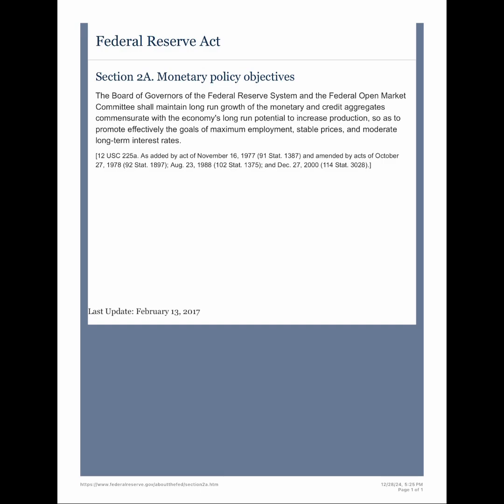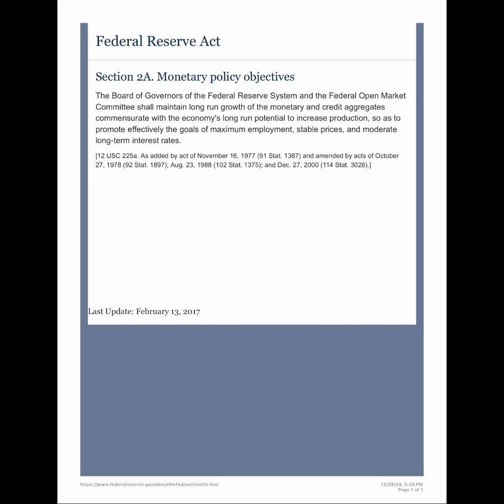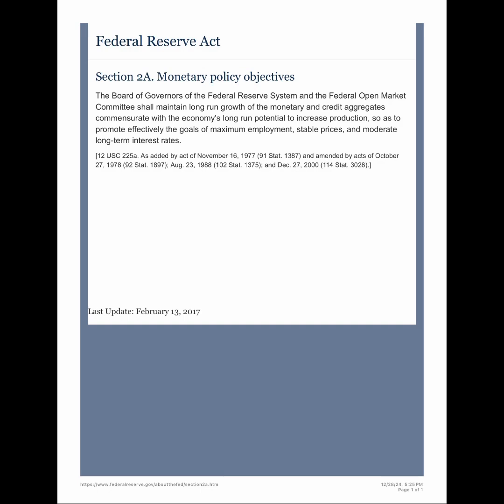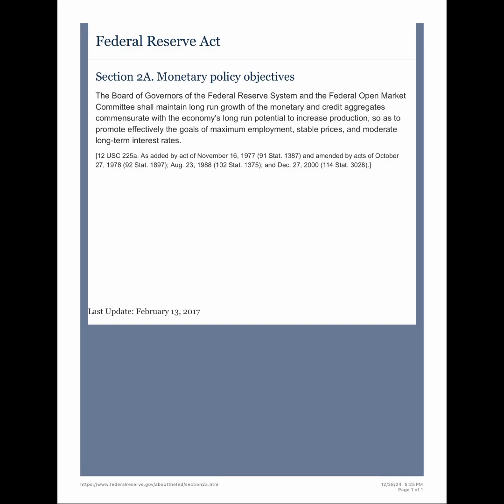Federal Reserve Section 2A